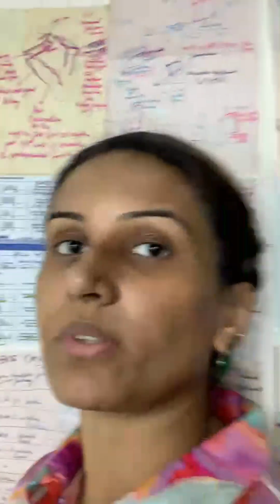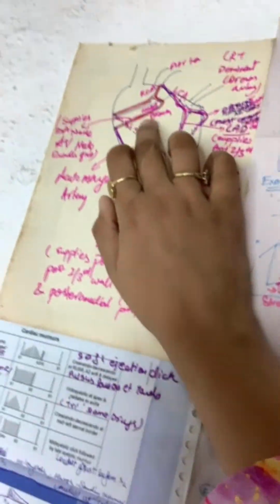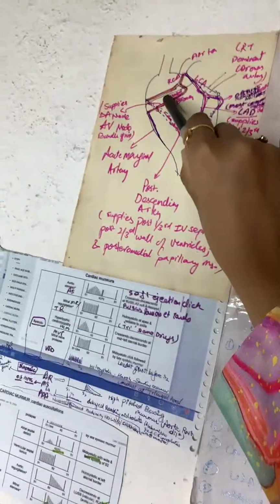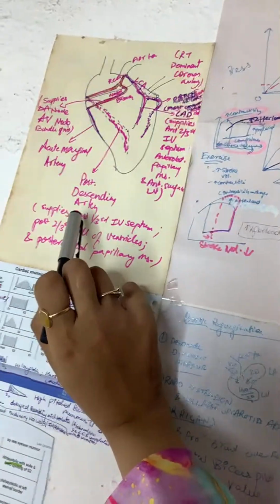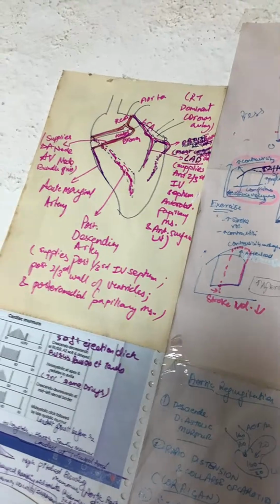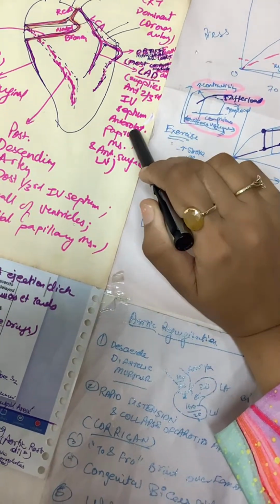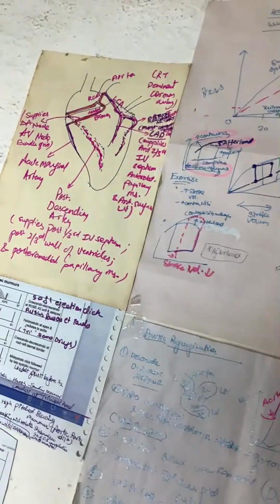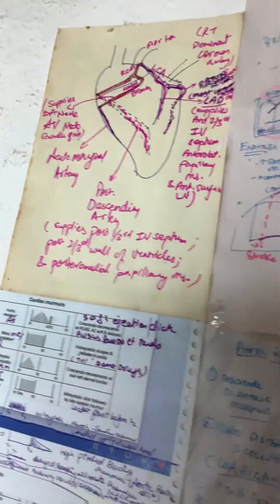APURVA NAIN is live